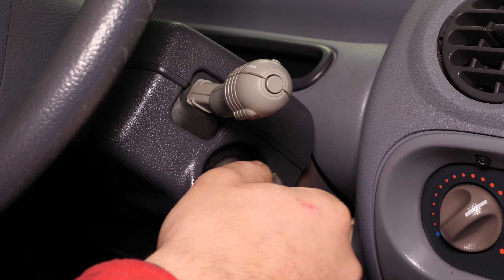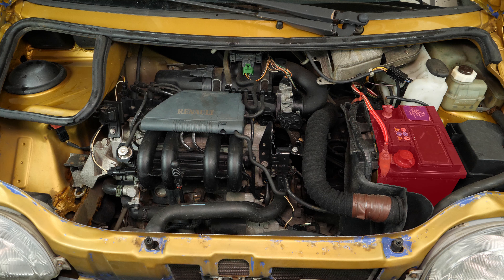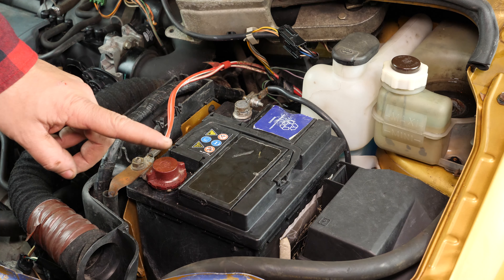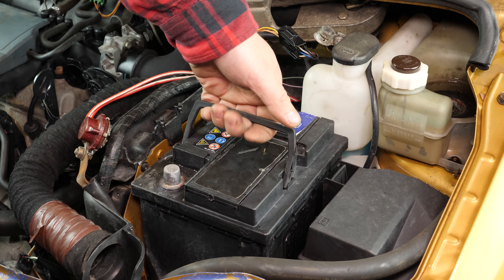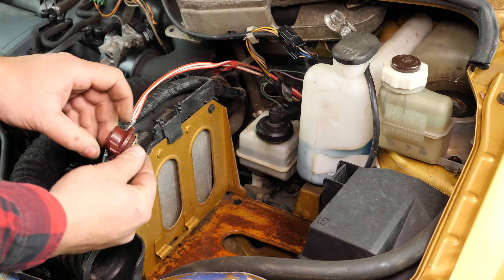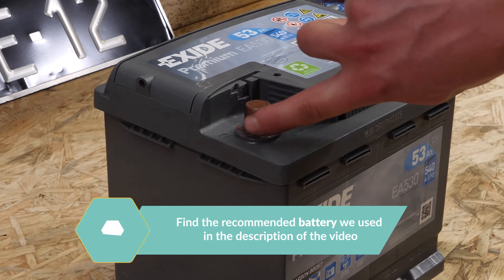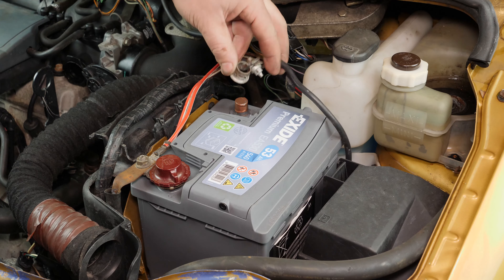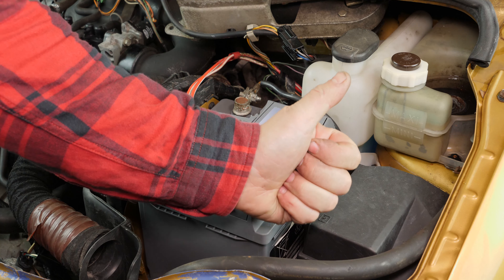How to replace the car battery TWINGO 1 1.2 8V 🔋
🛠🚗💲Find the ideal battery for your Twingo by clicking on this

Change the battery on a Renault Twingo 1.

Needed tools:
-💣🤖🏆The complete toolbox recommended by UseTool EN to repair your Twingo 1

- 8mm spanner
- 10mm spanner
- Socket wrench + extender
- 12mm socket
- Sanding paper

🔝💪Safely lift your Twingo 1 with the hydraulic jack and axle stands recommended by UseTool EN 💪🔝

- "No lifting equipment necessary to carry out this operation"

🚗📢💡 RESOURCES 💡📢🚗

Usetool's warnings
- Always remove the (black) negative terminal ("ground") first.

- When reinstalling the battery, always put the positive (red) terminal back in first.

- Never press the battery against you.

- Generally speaking, use extreme caution when handling a car battery.

This video provides tips and recommendations that can be useful when repairing or changing parts. MCD12 and its partners cannot be held responsible for any physical and material damage that comes from the poor installation or incorrect interpretation of the video content. The user is solely responsible for the incorrect use of repair machines, tools and parts, in particular if these may cause physical damage. MCD12 and its partners recommend taking great care and carefully following the safety rules when carrying out the repair or replacement of any parts. Please keep in mind that using poor quality parts compromises the safety of the driver when on the road.